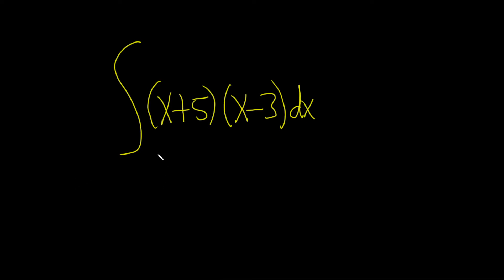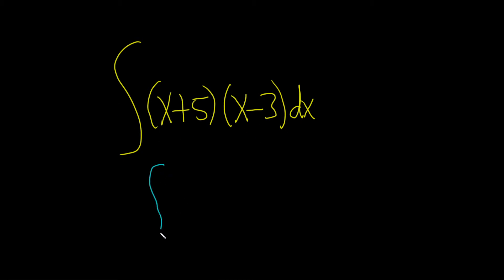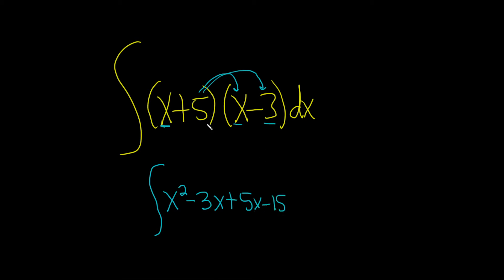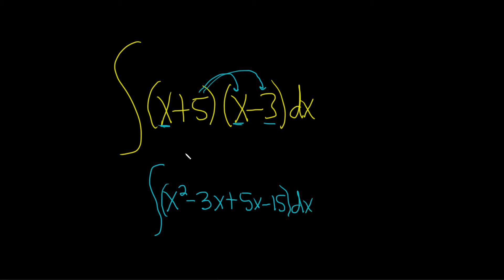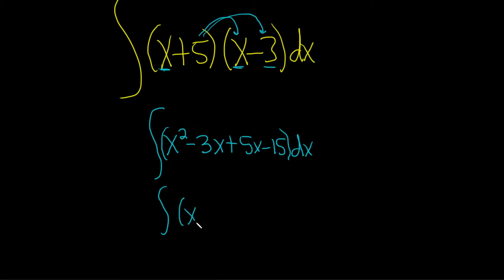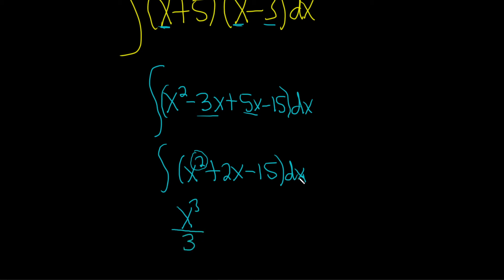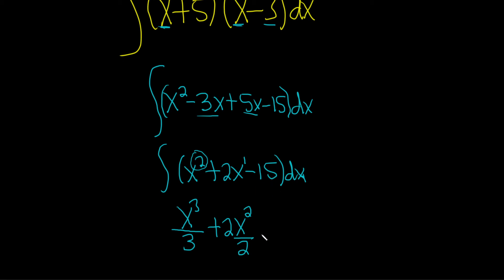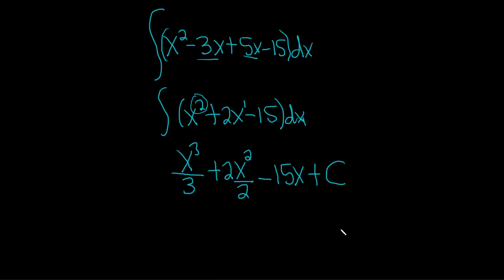Integral of (x + 5)(x - 3)